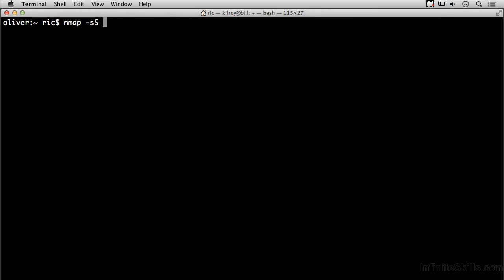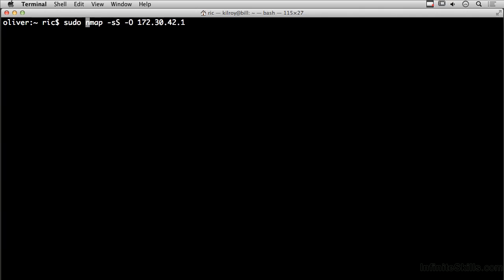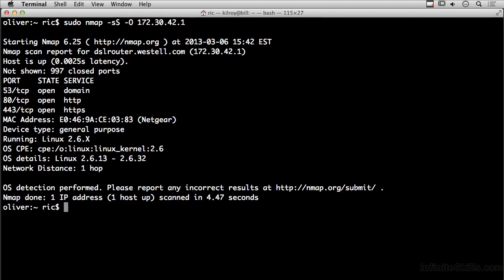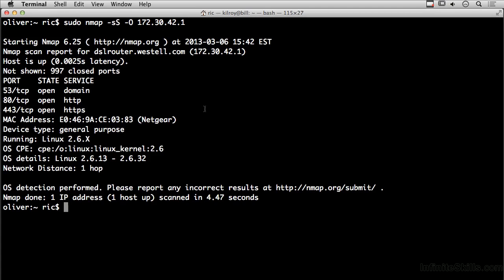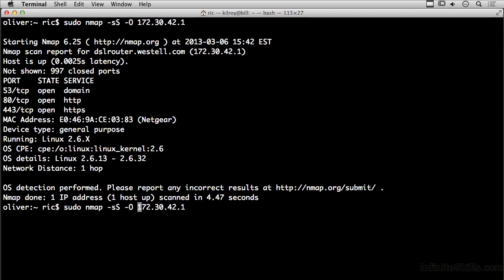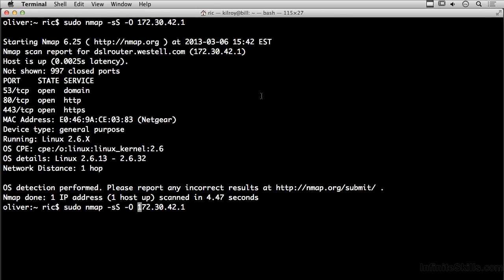14 0301 Refresher On NMAP